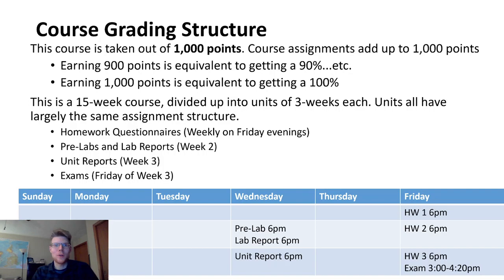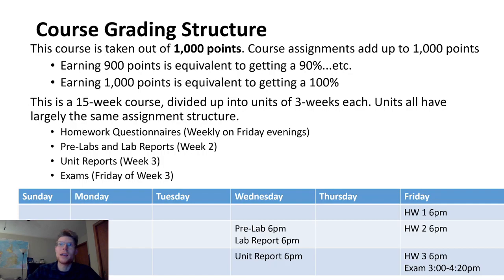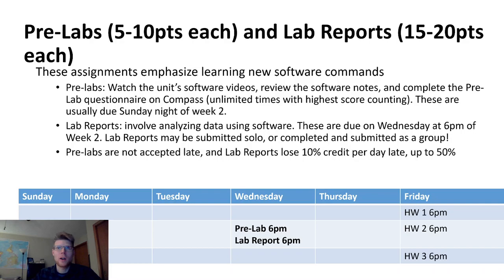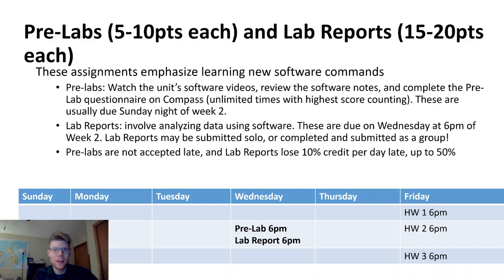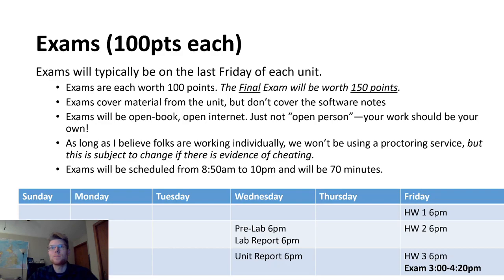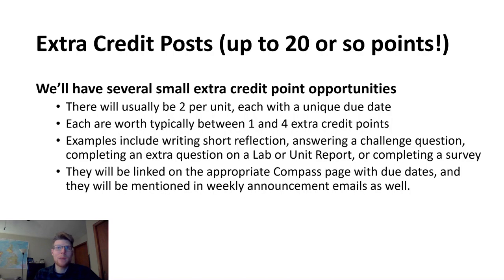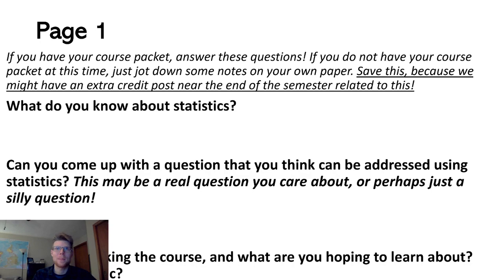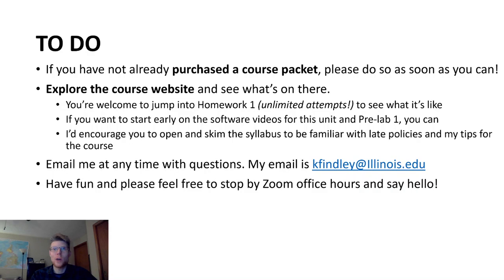STAT 212 Introduction